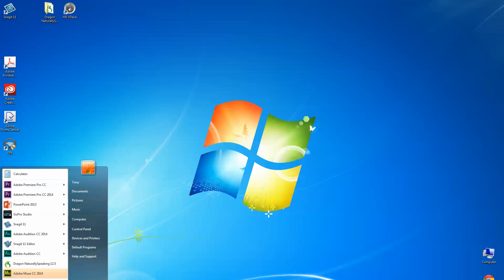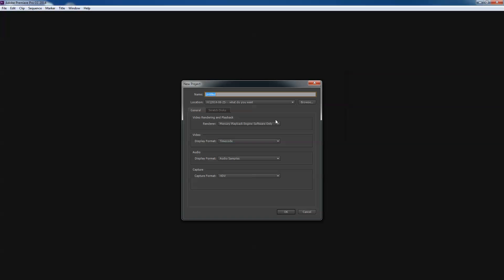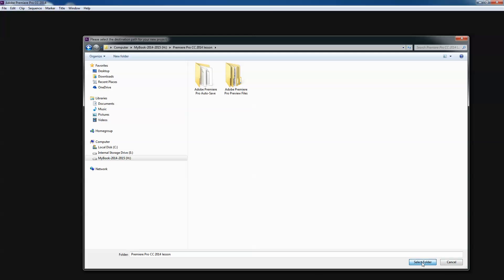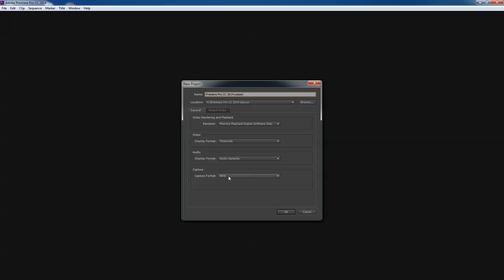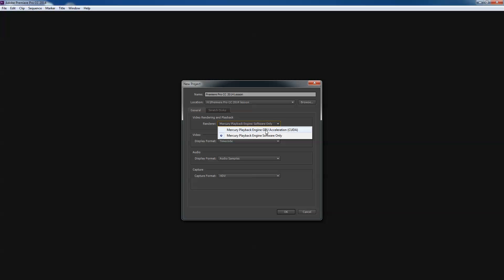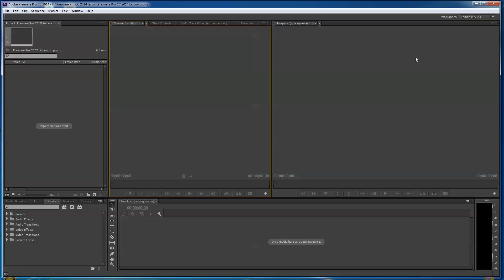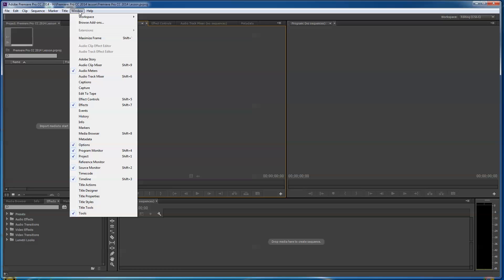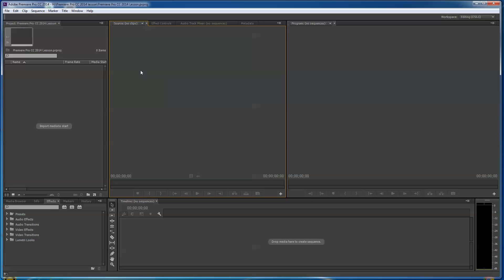Adobe Premiere Pro CC 2014 Lessons - Part 1 - Creating a Project - Setting a Workspace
This is Part 1 in a multi-part series of lessons on how to edit and export video with Adobe Premiere Pro CC 2014. In this short segment we look at how to create a new project and set a workspace. Important - Here's the link where I'm posting all these video and descriptions so you can find what you are looking for faster